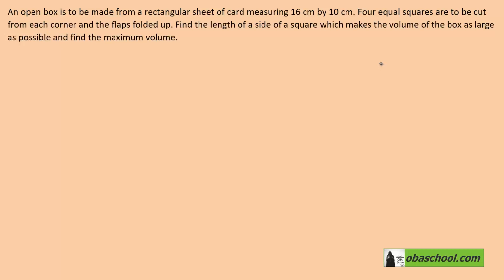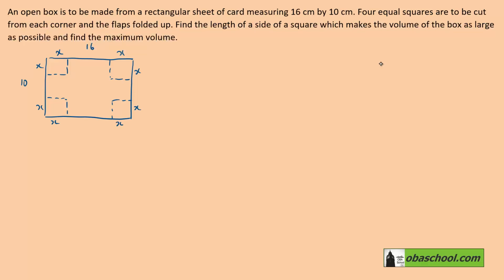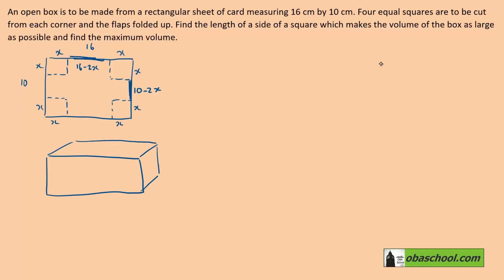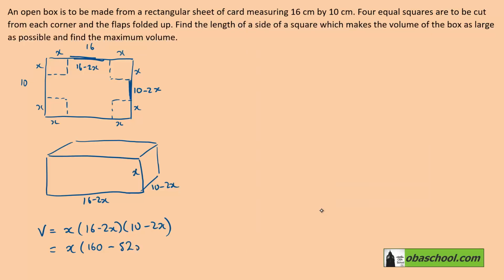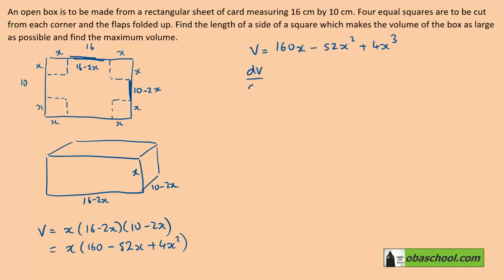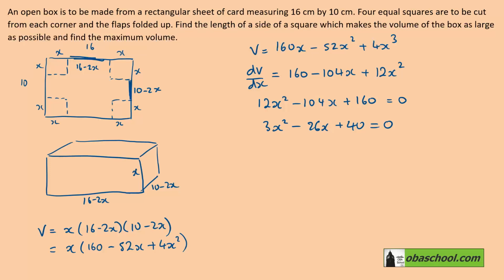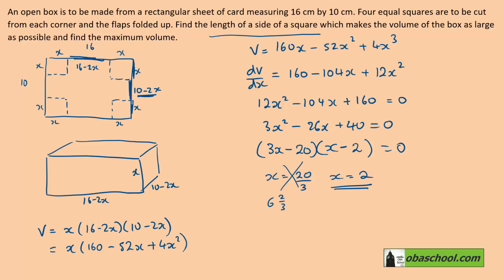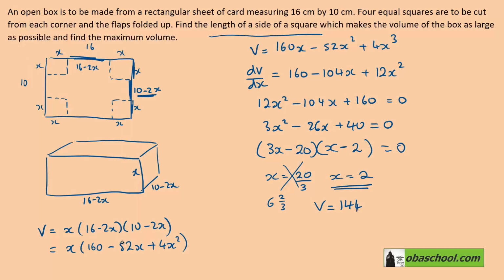Differentiation - 1.79 Modelling with differentiation - Modelling with Differentiation - Ex4